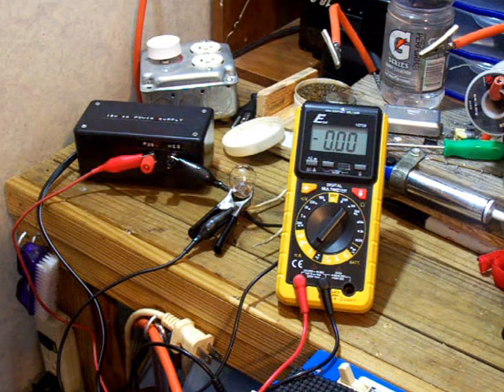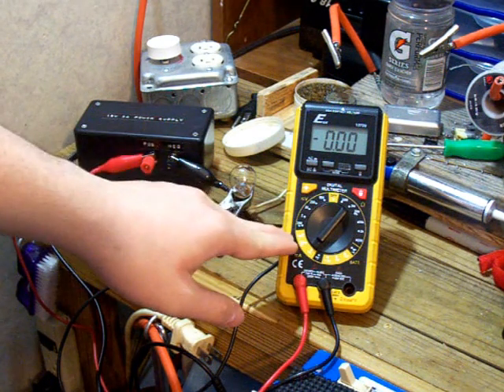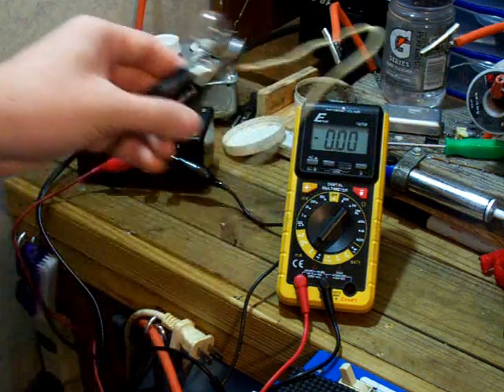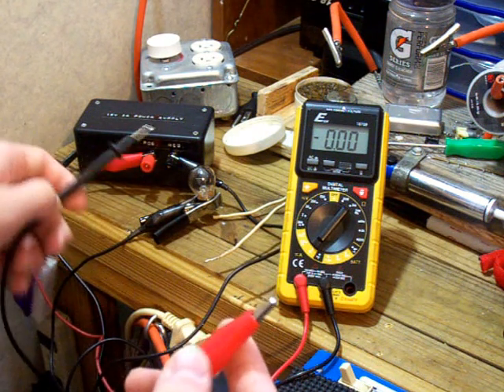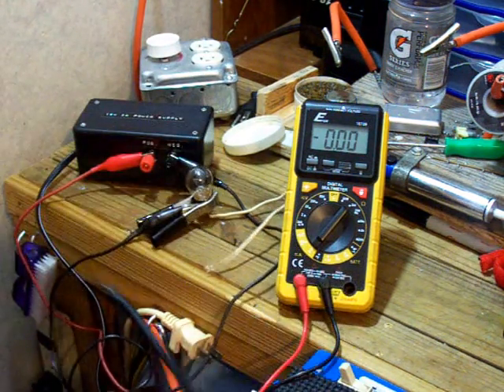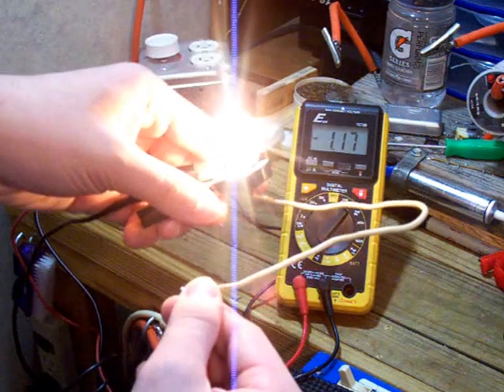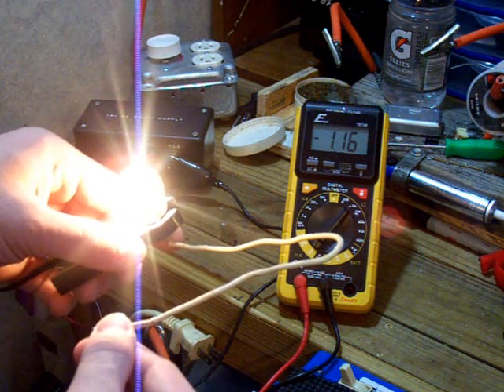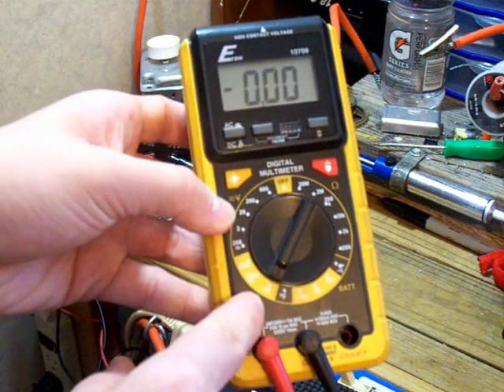How to use a multimeter-amps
This video shows you how to measure amps.